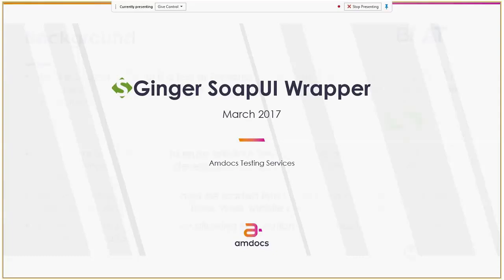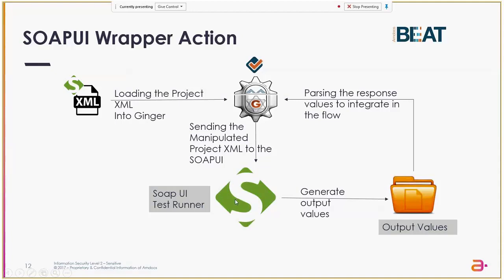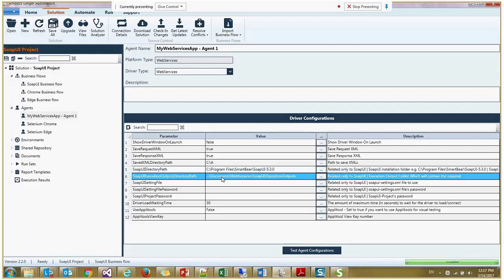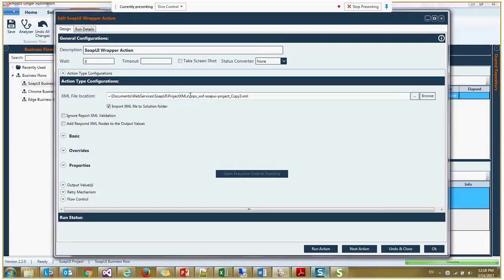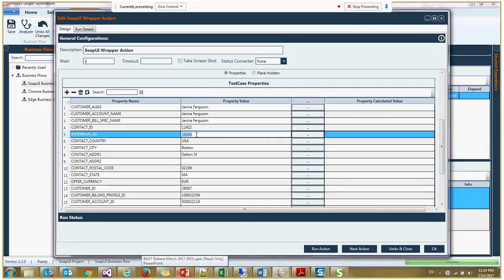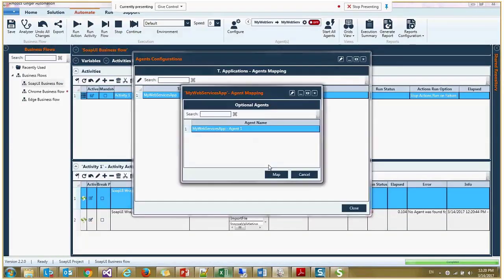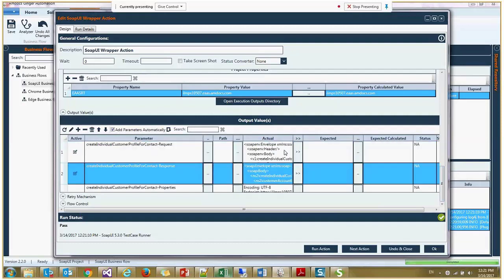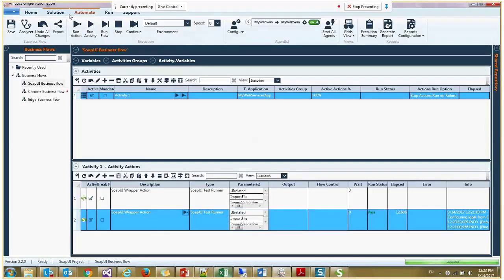SOAP UI Wrapper Action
--What is SOAP UI
--How to use SOAP UI Wrapper Action